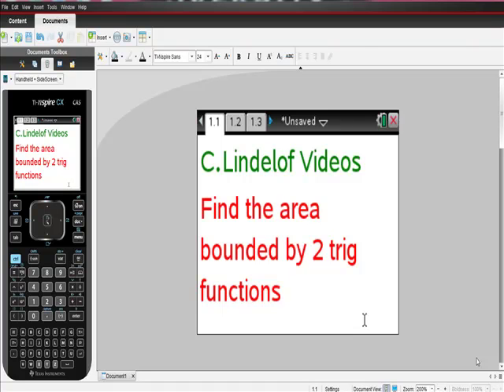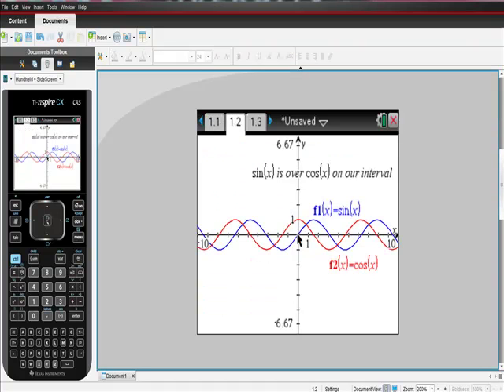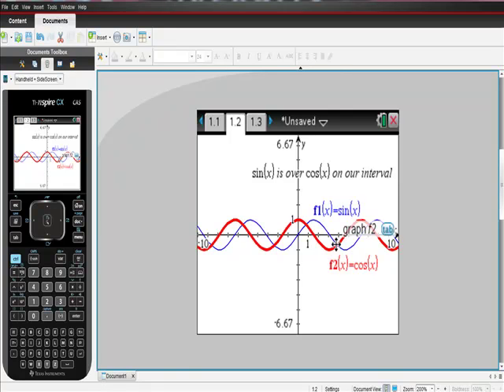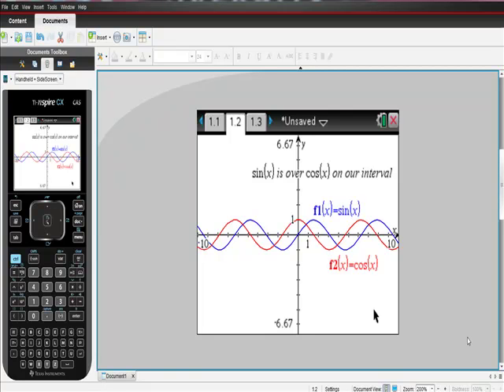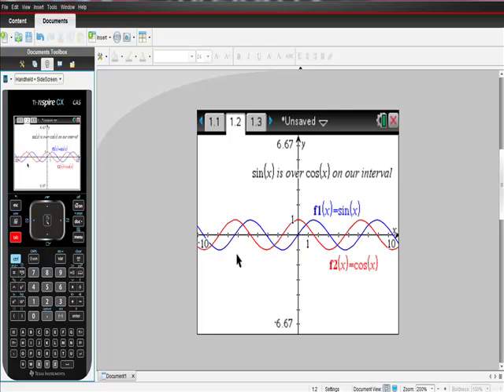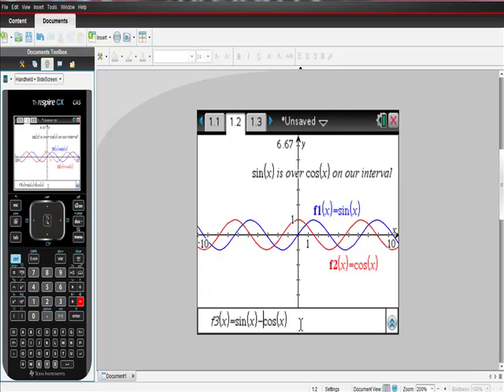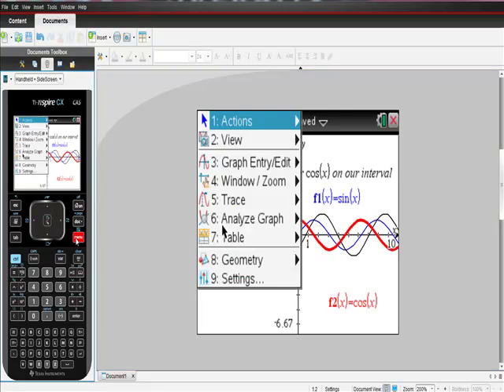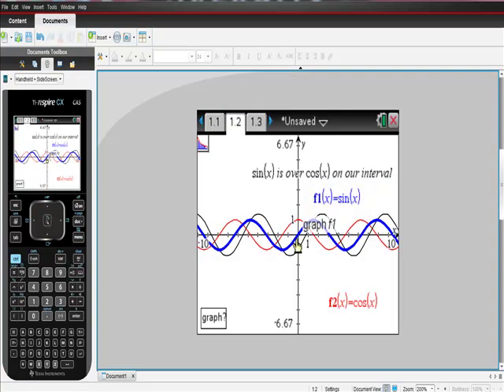AP Calculus Ti Nspire cx CAS Area Between Trig Functions IMPORTANT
Find area of a single region bouned by sine and cosine curves.  MATH MADE EASY.